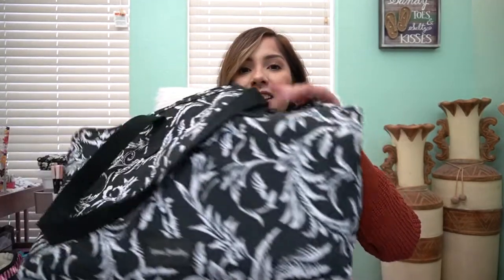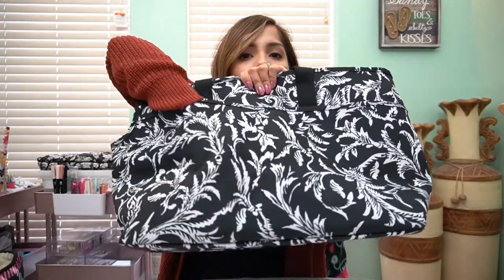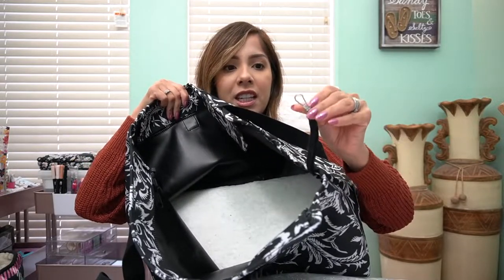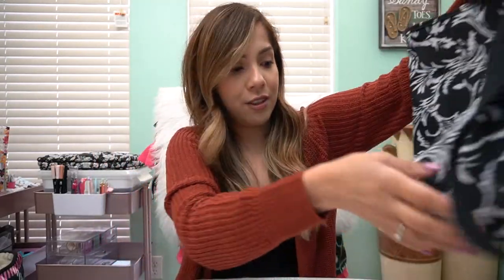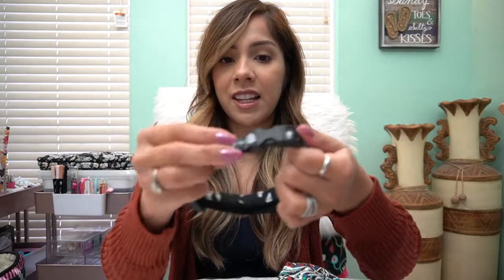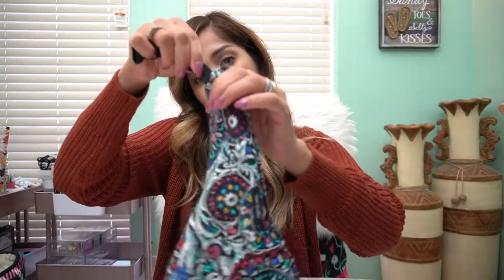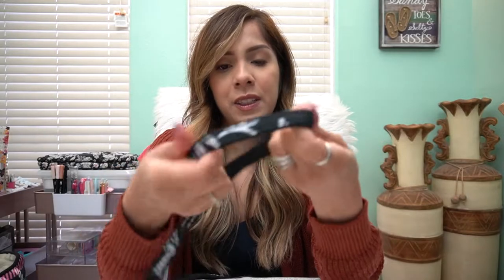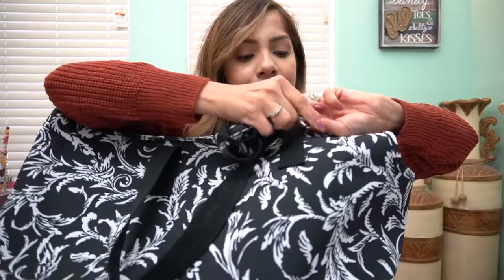Vera Bradley Pet Accessories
Hey Everyone!
I partnered with VeraBradley for their November Campaign. All items discussed were sent to me by the Vera Bradley Team. All opinions are my own.

Items Discussed:
*Pet Tote (ReActive) - Glass Vines. Animals up to 25lbs. Dimensions: 21.0" W x 12.0" H x 8.0" D with 13" strap drop
*Pet Bed, Sm-Md - Ribbons Plaid
*Dog Chew Bone Toy (ReActive) - Ribbons Plaid
*Pet Collar, Small (ReActive) - Glass Vines
*Pet Leash, Small (ReActive) - Glass Vines
*Pet Waste Bag Charm (ReActive) - Glass Vines
*Pet Bandana (Recycled Cotton) - Stained Glass Medallion